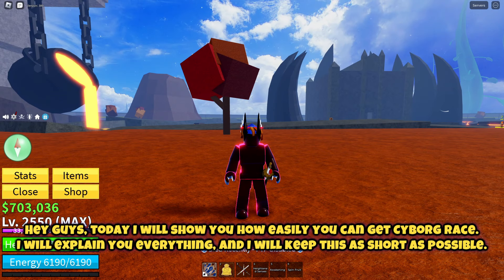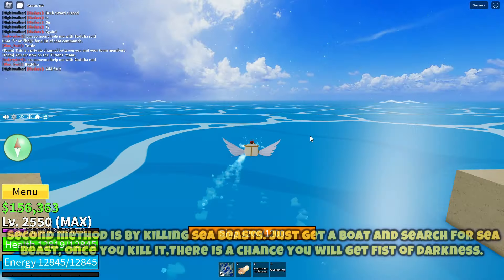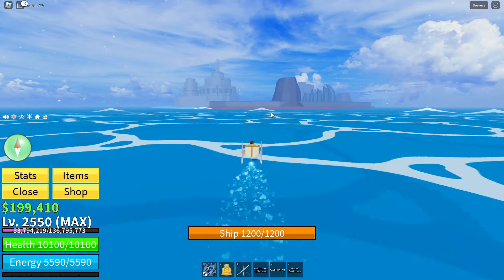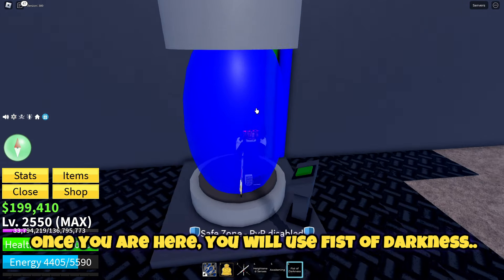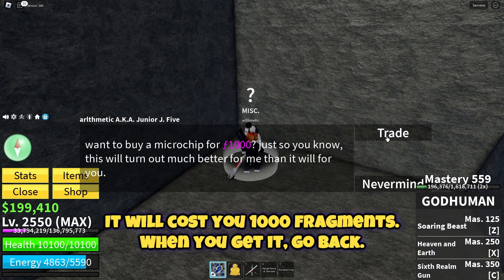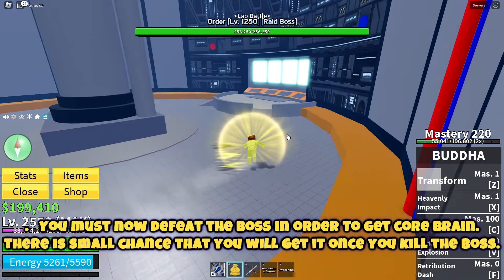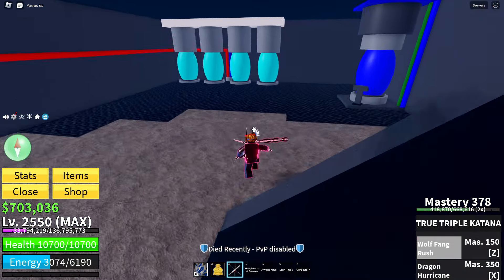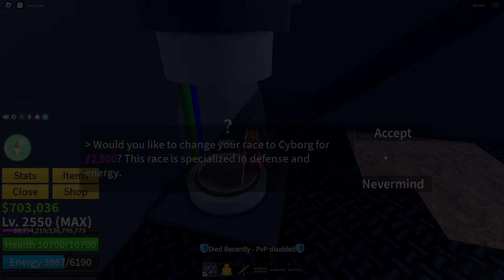How to get Cyborg Race (super fast) in Blox Fruits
In this video I will show you super easy method and full guide on how to get cyborg race in blox fruits game 2024. This video will cover everything that you need and guide through everyt single step you need to do in order to get Cyborg race in blox fruits game.